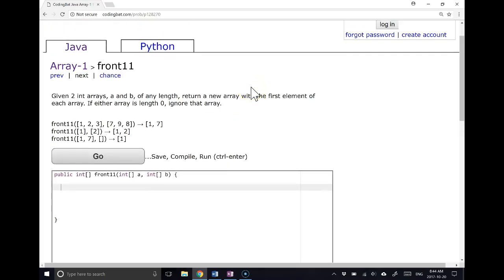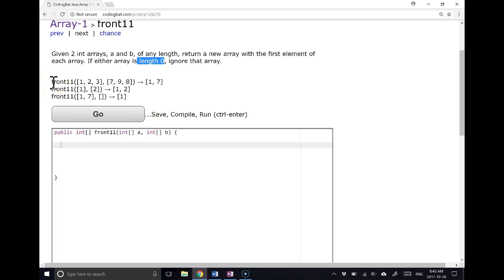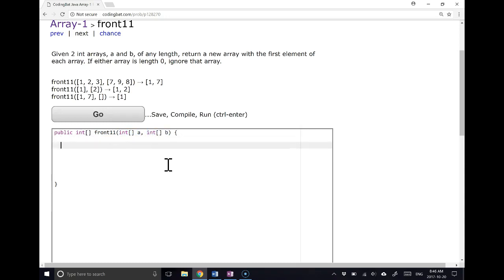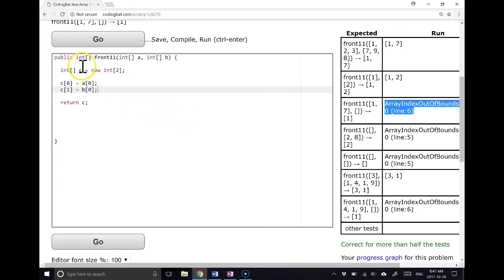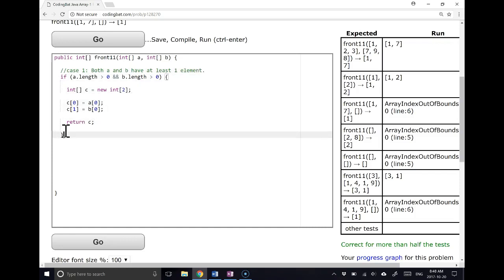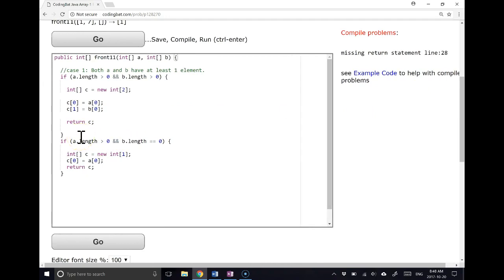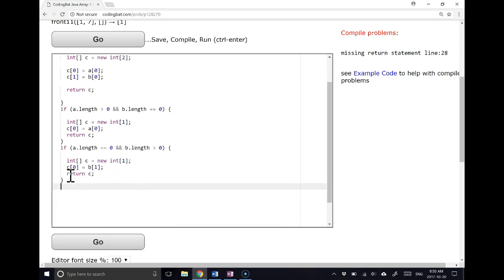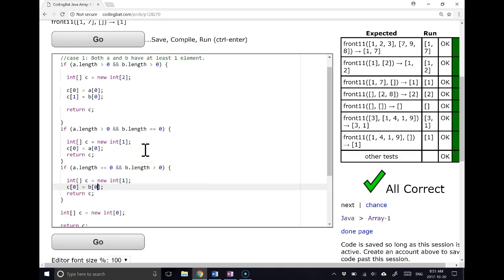Coding Bat Solutions - Arrays 1 - Front 11